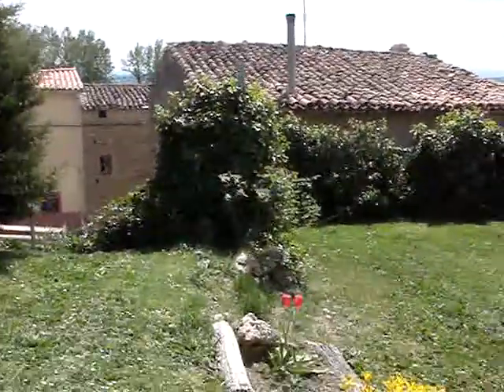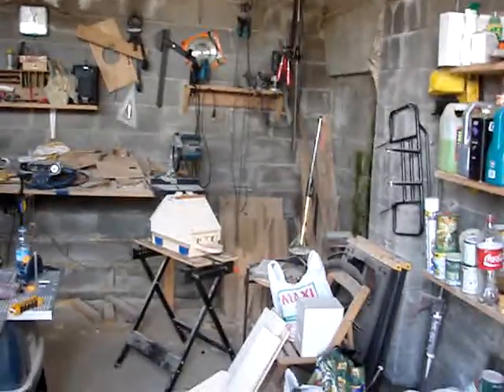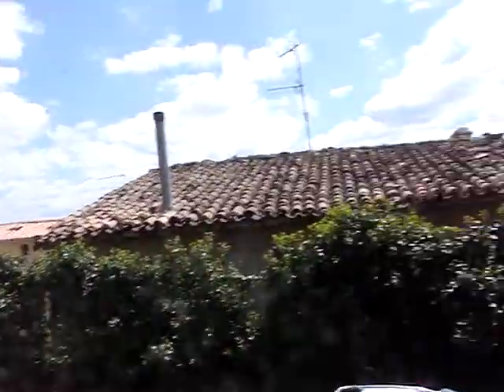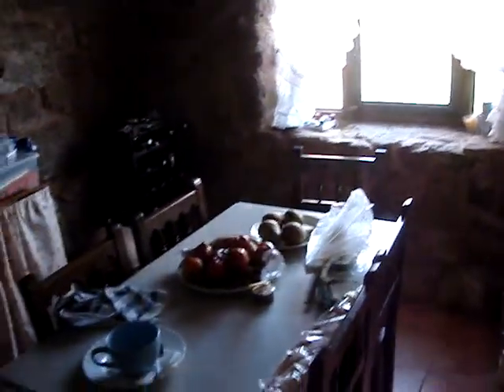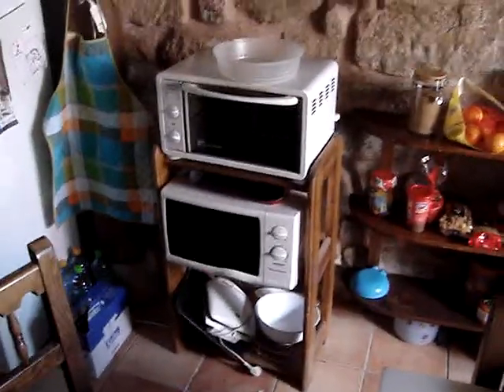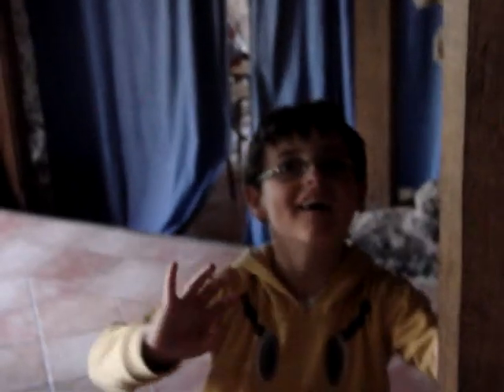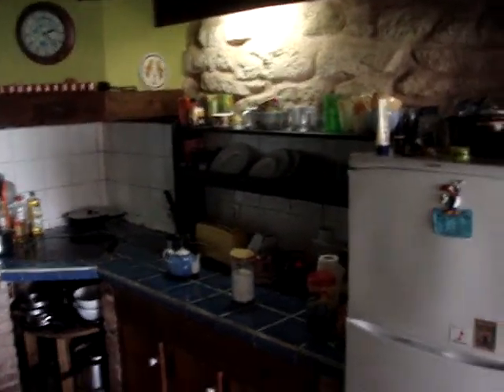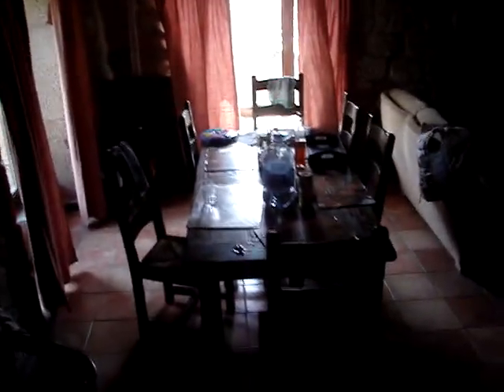Tour of the house in Villalobar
Guided tour of an old (hundreds of years) stone house part a